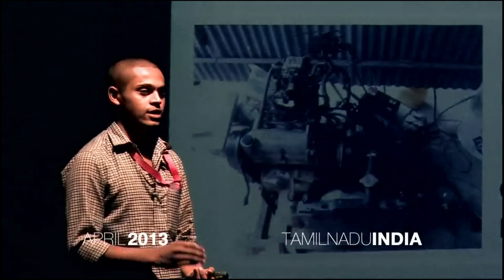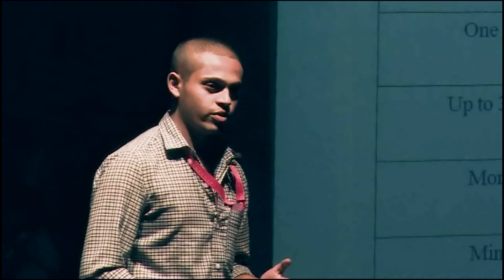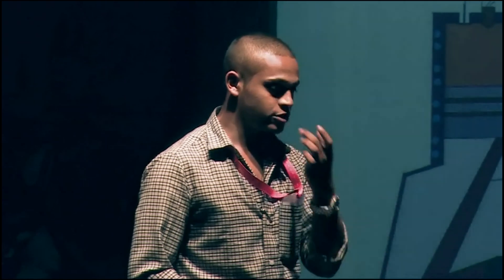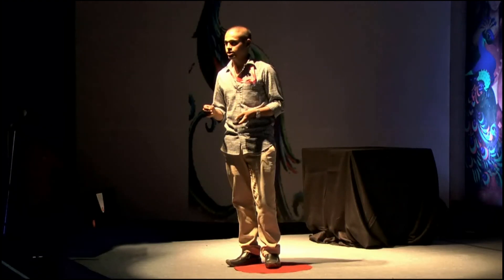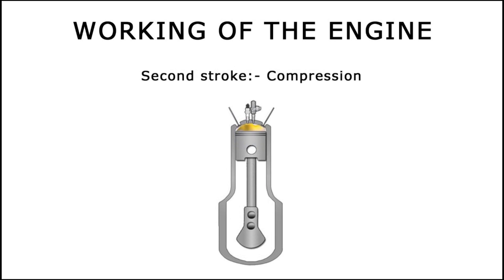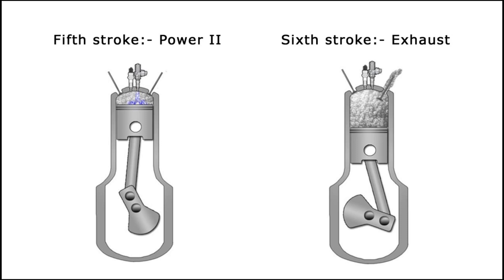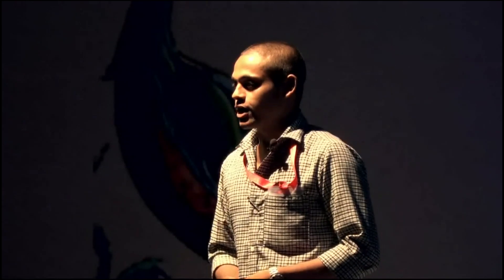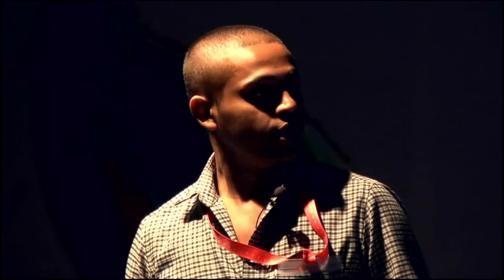6 Stroke Engine: Mukunthan at TEDxCoimbatore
Mukunthan spoke about his patented concept "6 stroke engine"